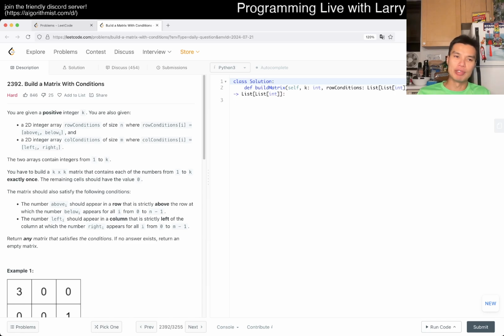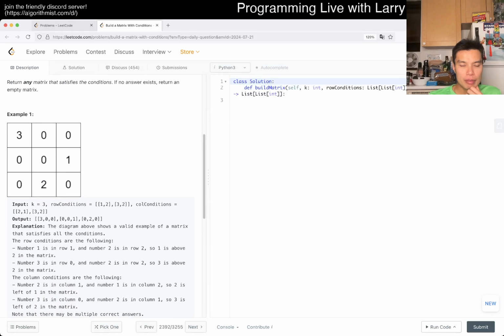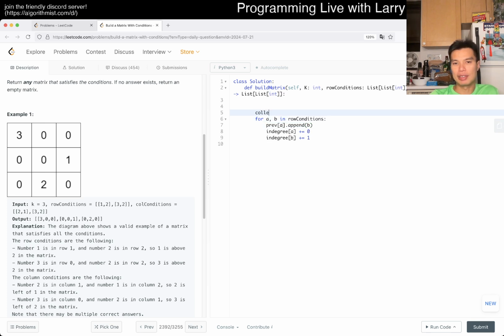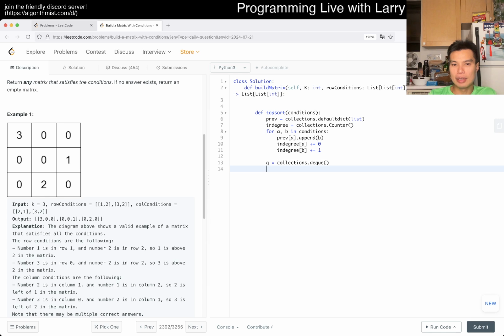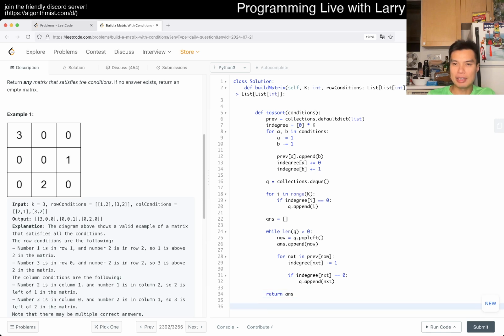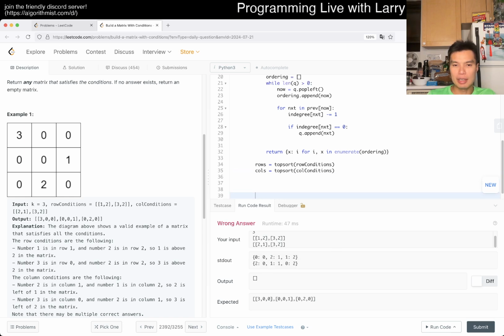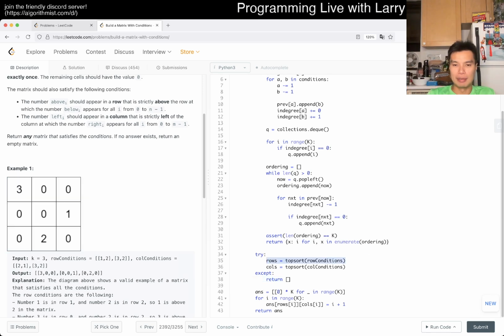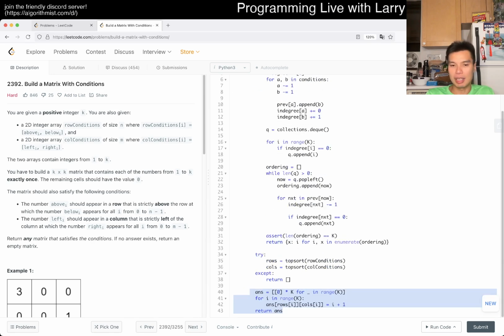Daily Leetcode #1573: Jul 21, 2024 - 2392. Build a Matrix With Conditions